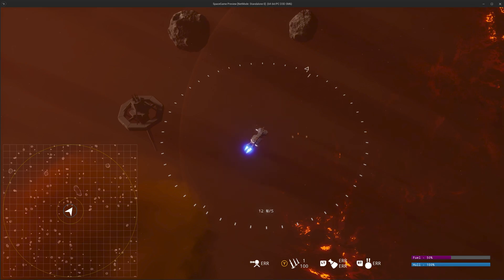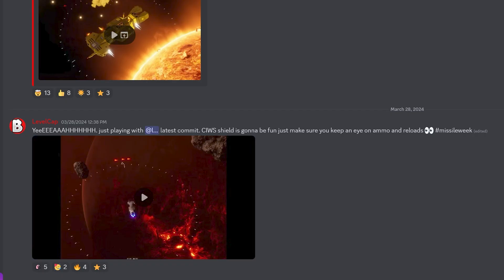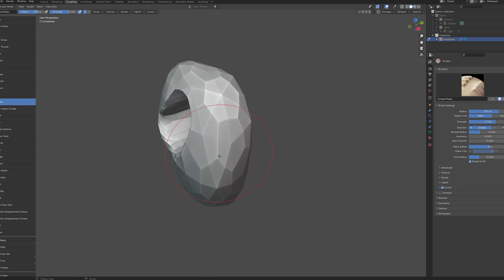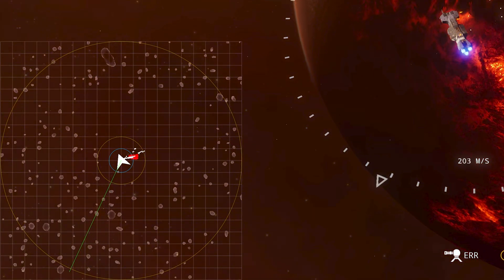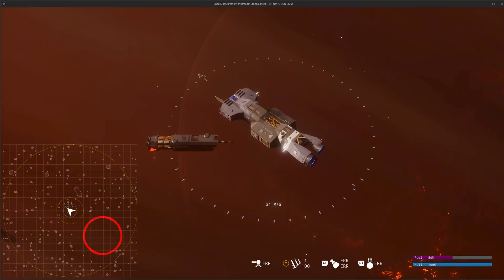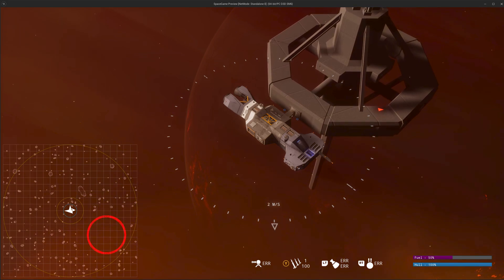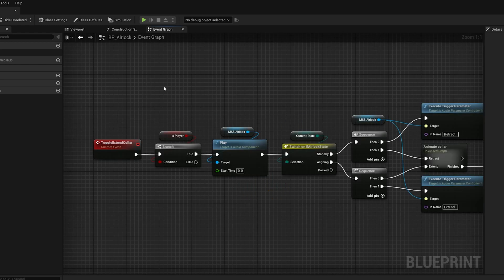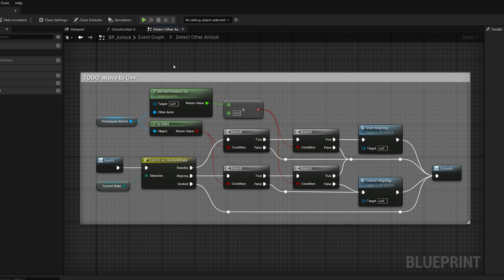How I Made An Asteroid Field In Unreal Engine 5 - Space Game Devlog #15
Building a game is fun! This week we have new Asteroids, ship docking, new missile meta, new sounds and more!

Timestamps:
00:00 - Missile Meta
01:18 - Discord Overhaul
02:00 - New Aateroid Workflow
03:25 - Radar Updates
04:23 - Picture In Picture Updates
04:45 - New Sounds
05:46 - Ship Docking
09:35 - Backend Work and Coding
10:15 - New Steps